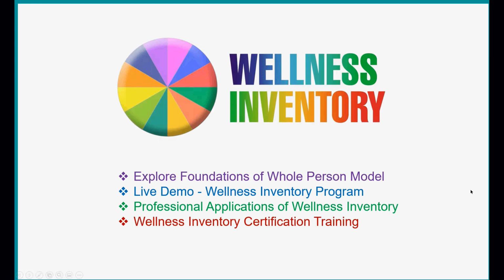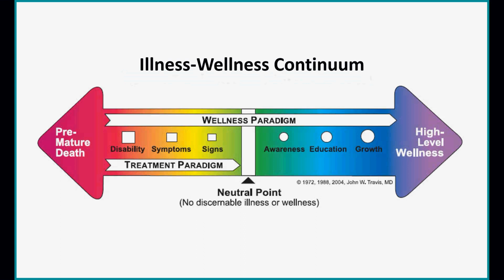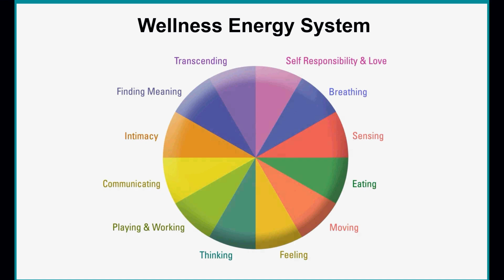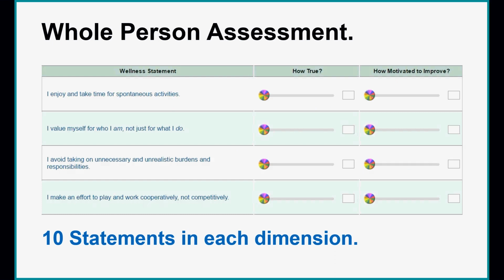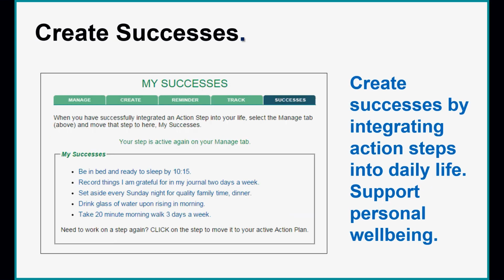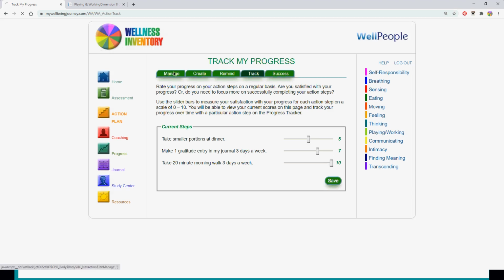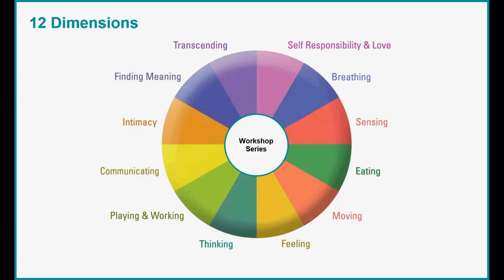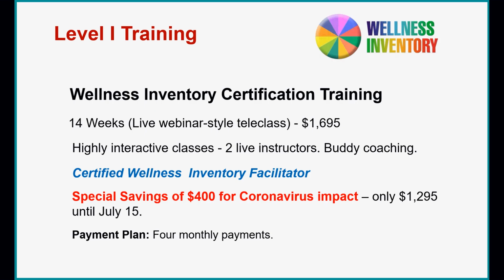Creating Wellbeing: Effective Professional Applications of the Wellness Inventory Program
This webinar addresses the big question, "What is Wellness" and includes an in-depth exploration of our whole person wellbeing model (12 dimensions of wellness), an online live demo of the Wellness Inventory, as well as an overview of the many innovative professional applications of the program - including coaching, groups, workshops, workplace wellness, university curriculum, and more. The webinar concludes with a short overview of our Wellness Inventory Certification Training, one of the original wellness coach certification programs.

Presenter: Jim Strohecker, CEO of HealthWorld Online and co-creator of the Wellness Inventory Program and Certification Training.